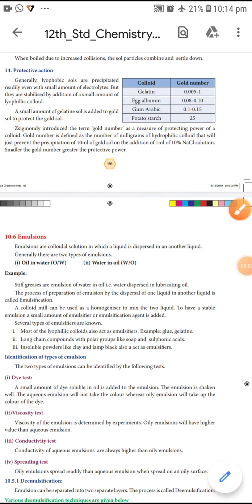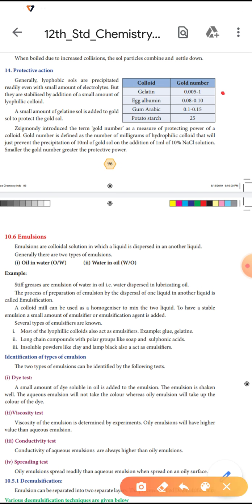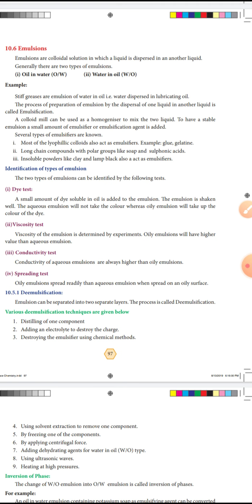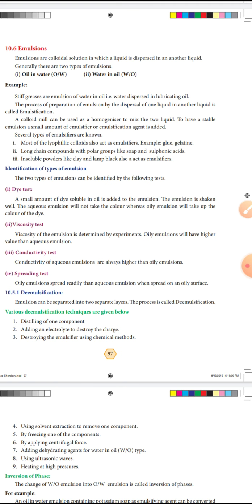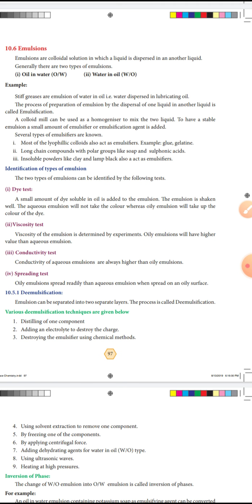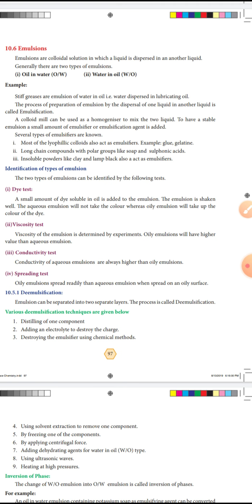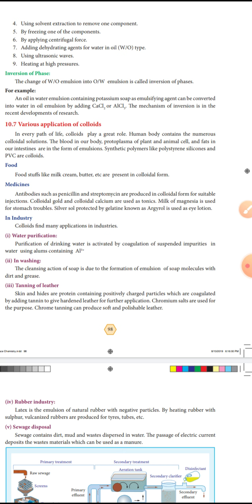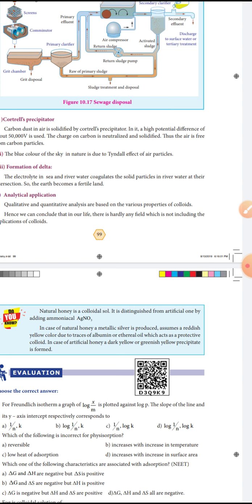XII - Chemistry unit-10 Emulsions